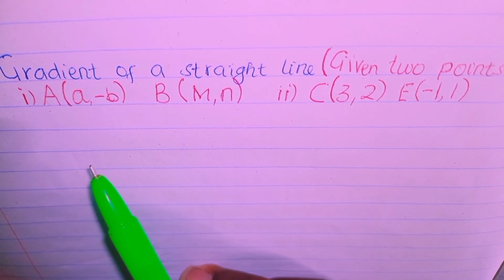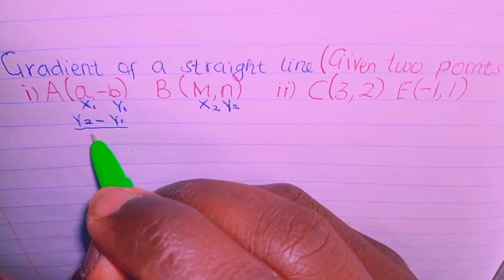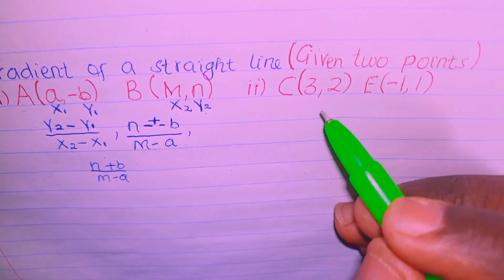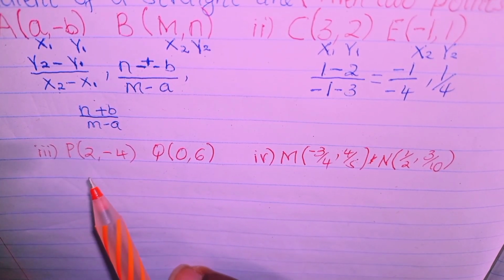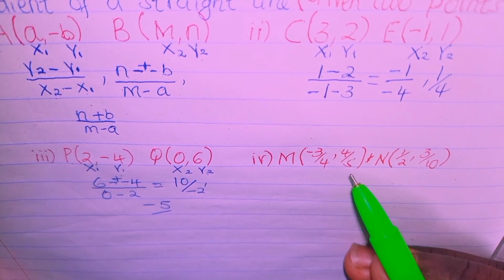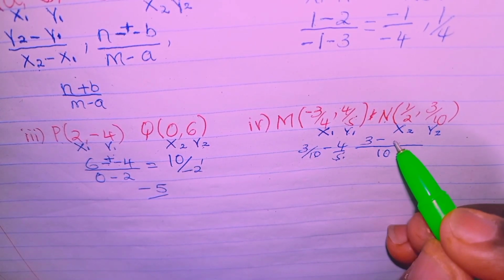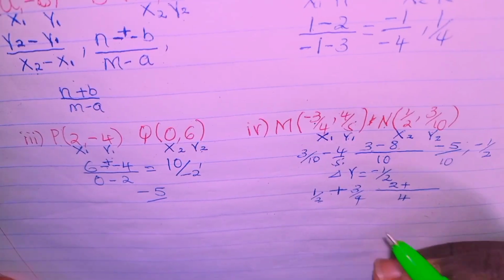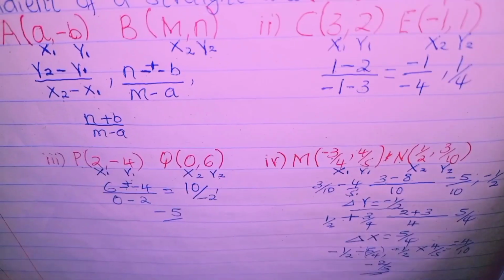GRADIENT of a STRAIGHT LINE given two points.